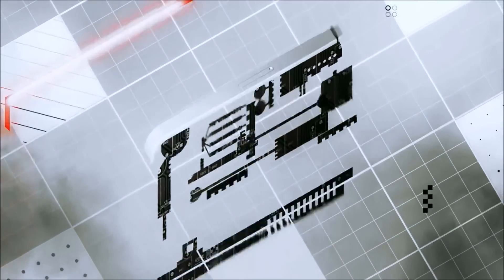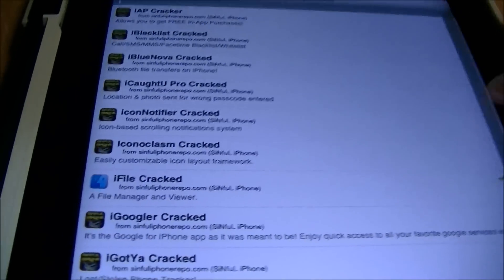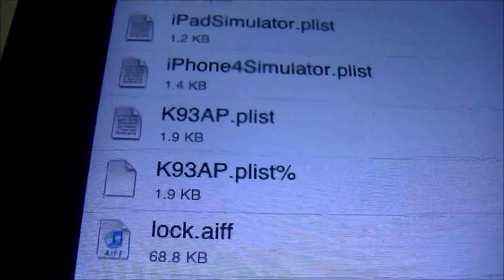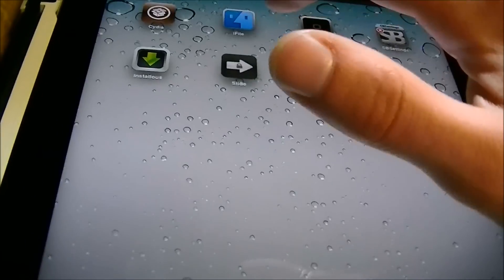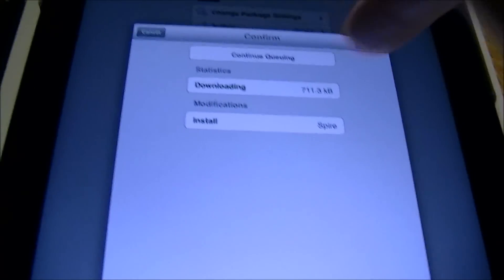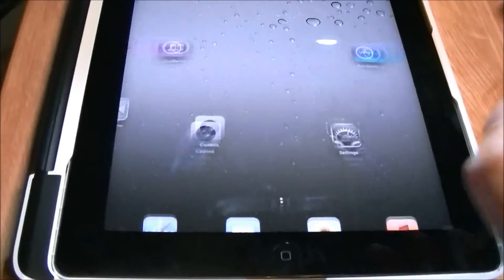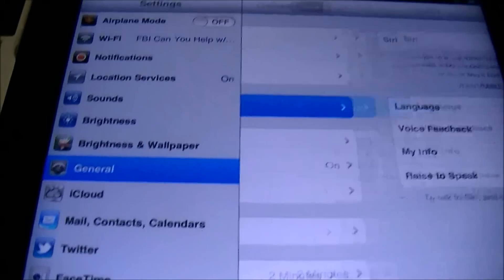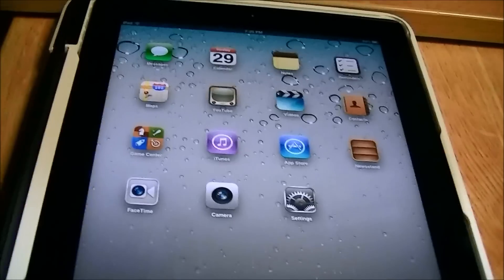How To Install Siri On iPad 1 & 2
I show you guys how to install the all famous Siri on your jailbroken iPad 1 or iPad 2 :D

iFile Cracked
Spire

Enjoy! :D